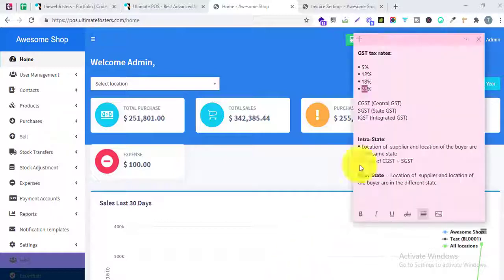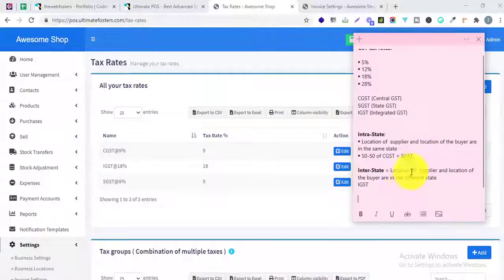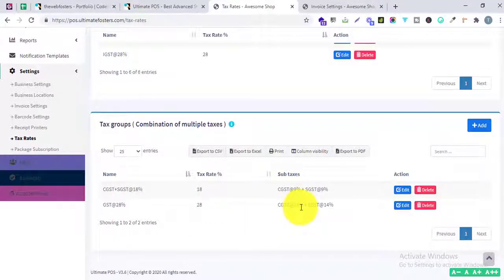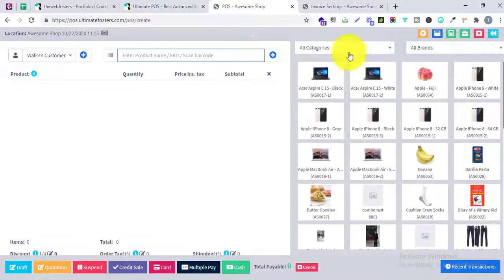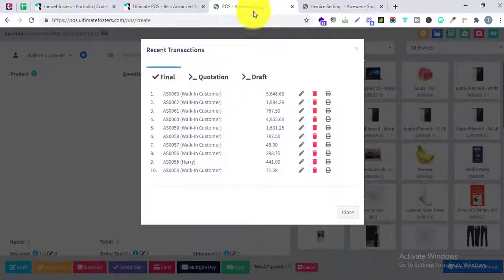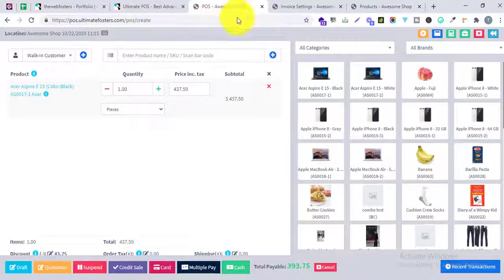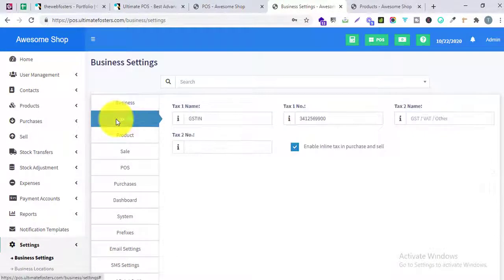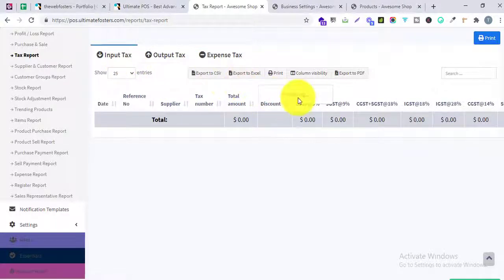Setting up GST Goods and service tax for Indian customer in mypos, Billing software,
25 Best Billing Software & Invoicing Software In India 2020